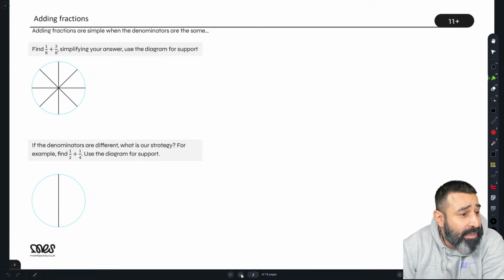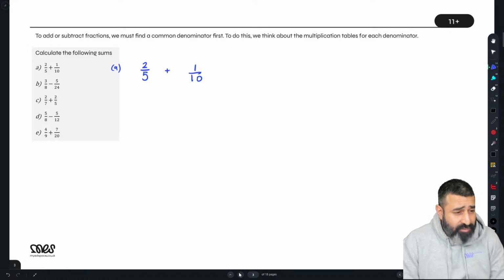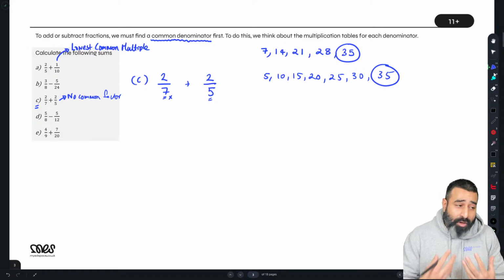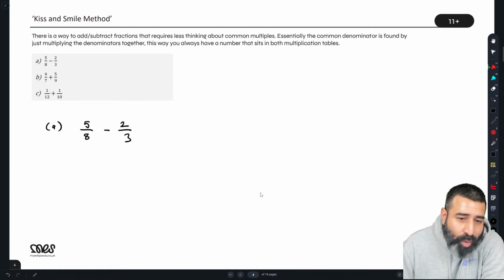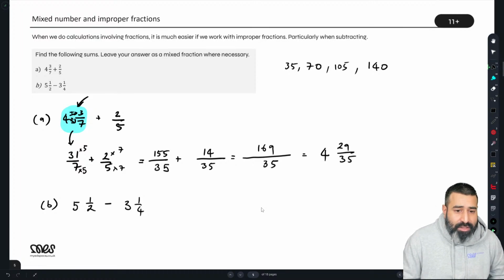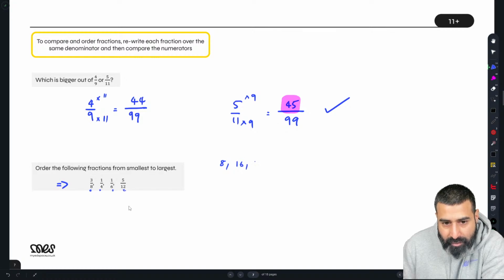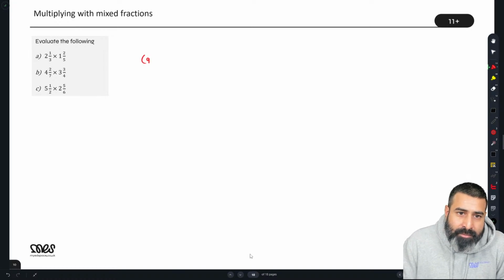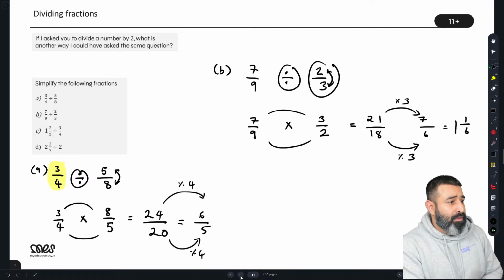Operations with fractions, decimals, and percentages | Lesson 3 | 11+ Maths & NVR | November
Tech issues?